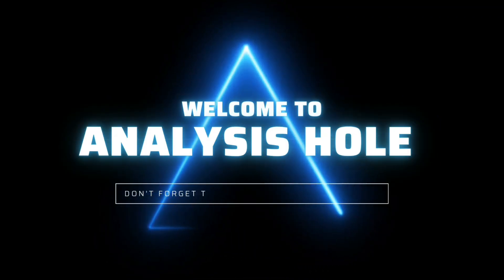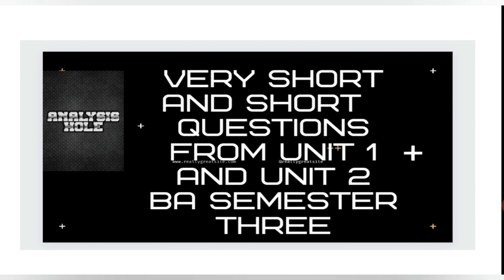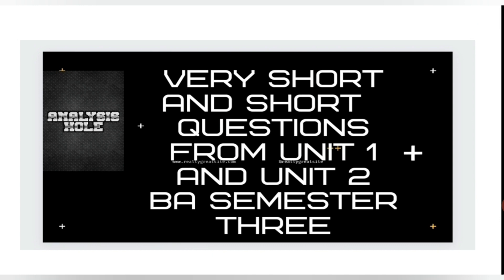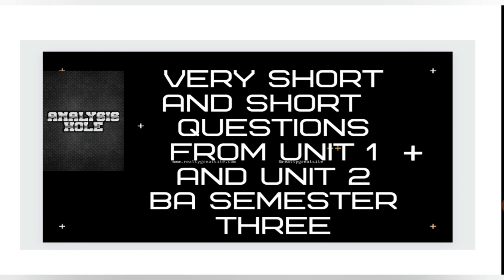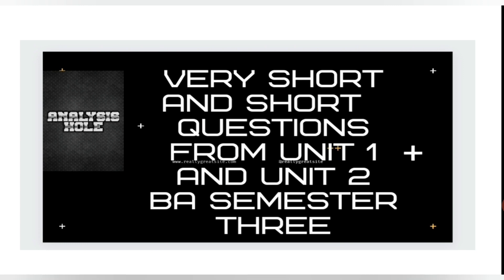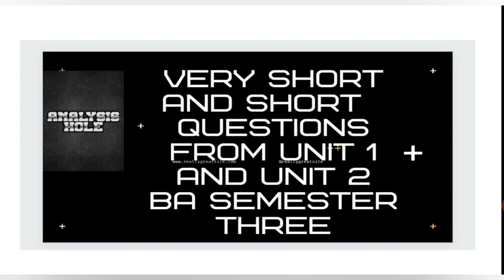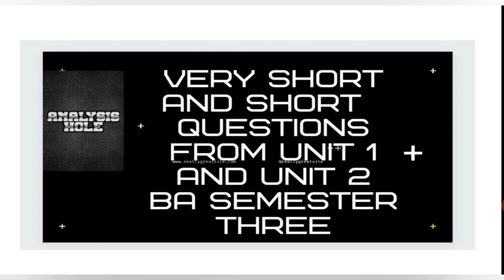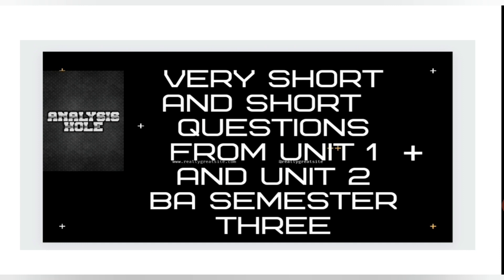QUESTIONS FROM UNIT 1 AND UNIT 2#educationalvideo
Edited by @shabanasingh